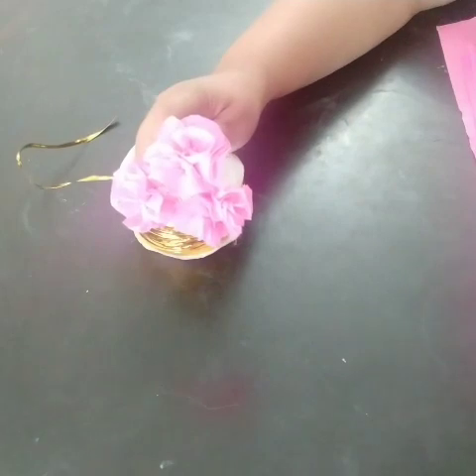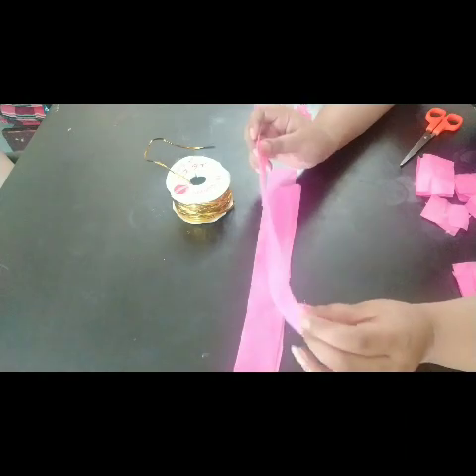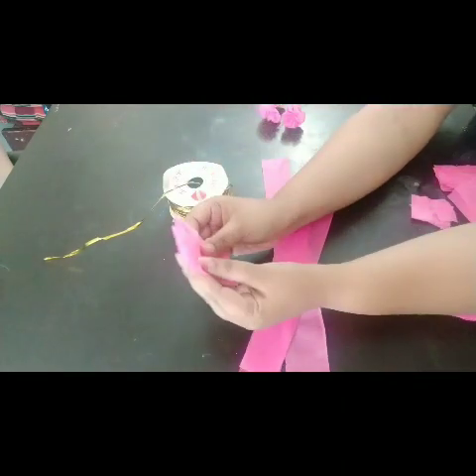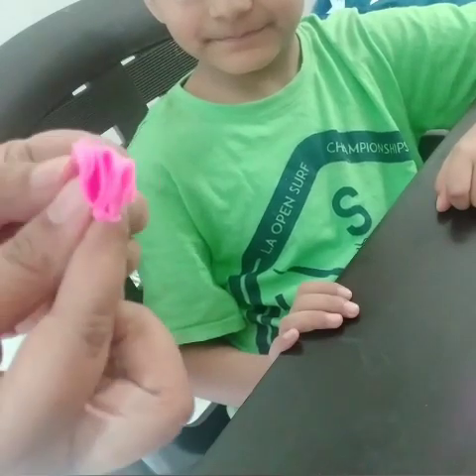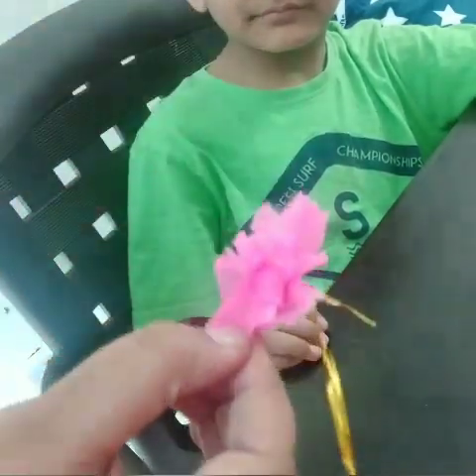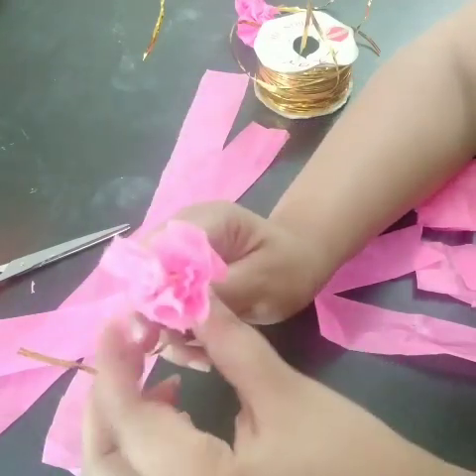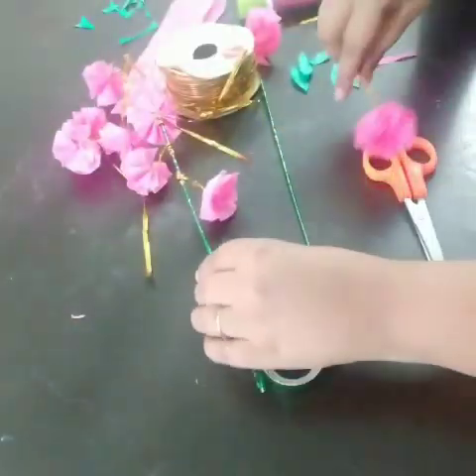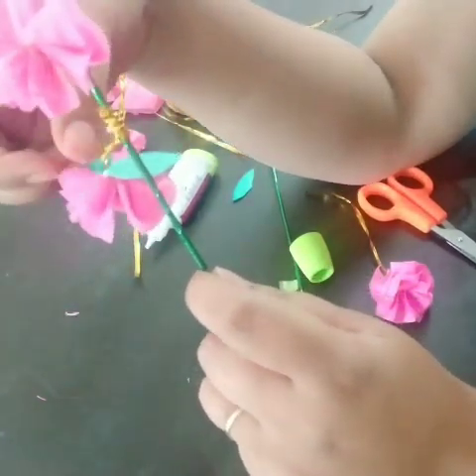How to keep kids busy in corona virus lockdown?? DIY flower craft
Our emotions are so important, and sometimes it’s hard to be in tune with them when we lead such busy lives and now suddenly are in lockdown. Flowers can be an instant mood lifter. Brain chemicals such as oxytocin, dopamine and serotonin are released when you have a positive reaction to flowers. These happy brain chemicals trigger feelings of bonding, excitement and genuine happiness.